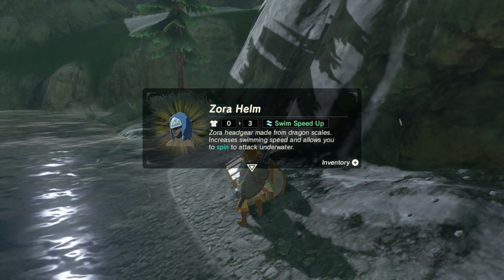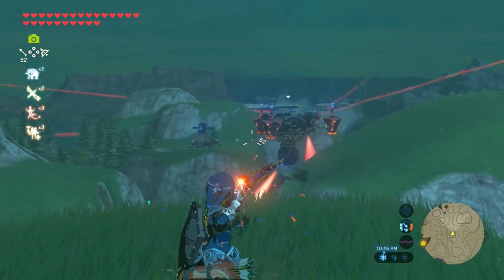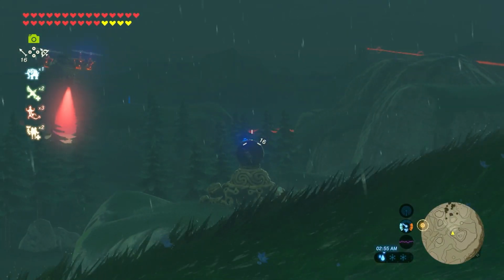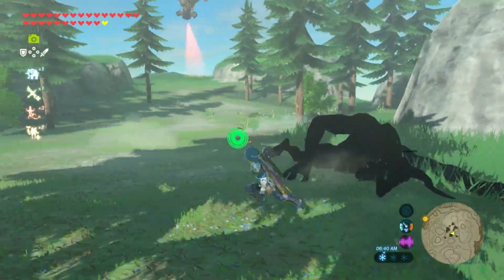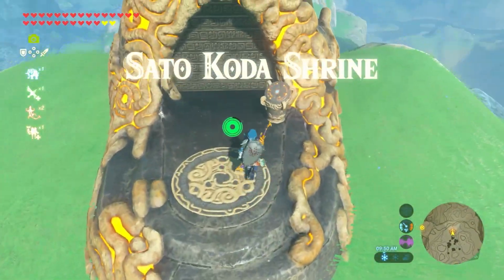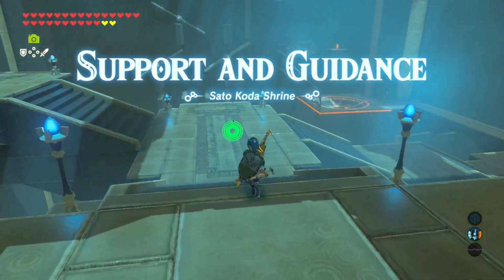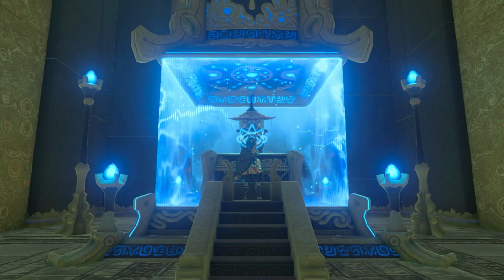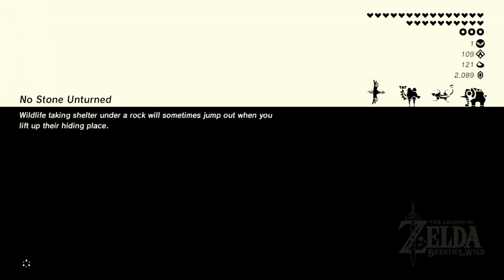Guardians of the Waterfalls! - Breath of the Wild - Ep. 92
Greetings, gamers!
Two down, two to go with these Ganon-scourge refights. The real fight, though, seems to be the guardians surrounding this last one for the Zora region. Sure wish there was some replenishment of armaments in this shrine, but no such luck persists.